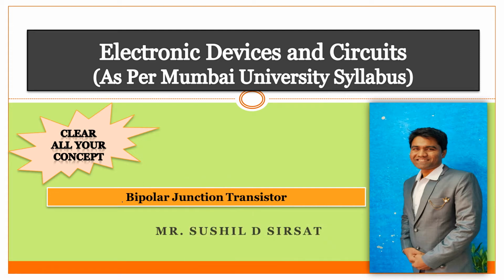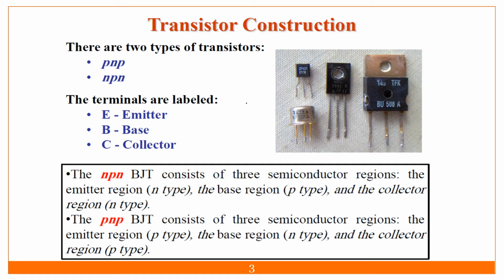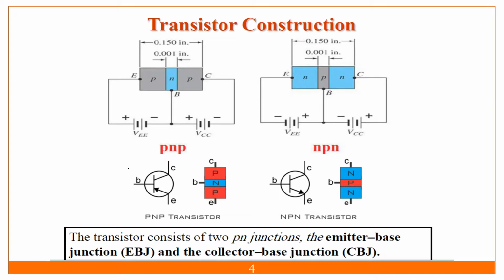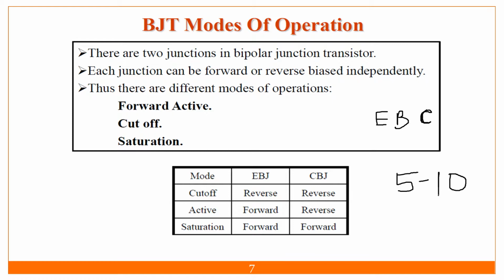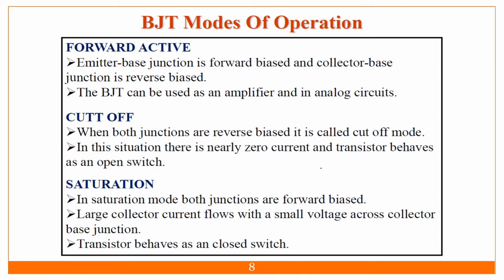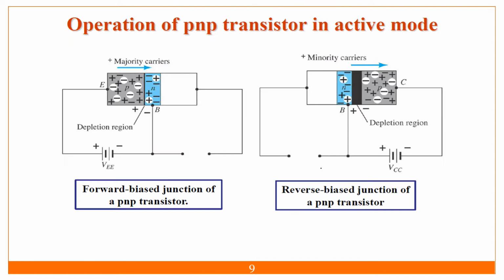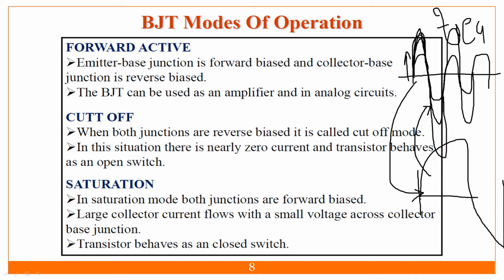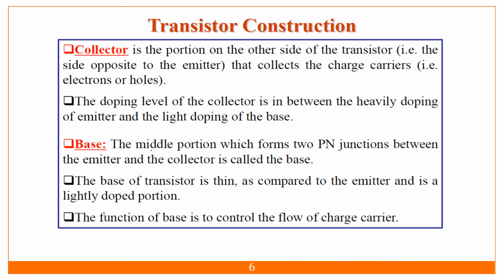BJT Modes of Operation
In this lecture Mr Sushil Sirsat will discuss about BJT modes of operation like Active Region, Cut off region and Saturation Region